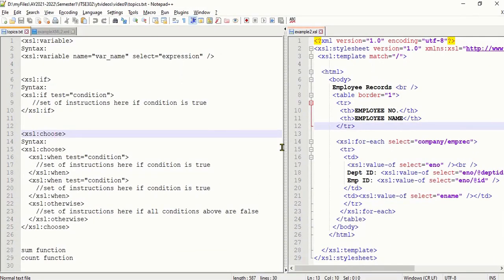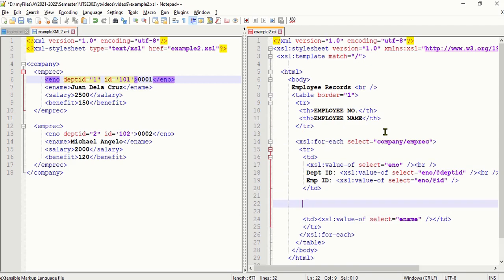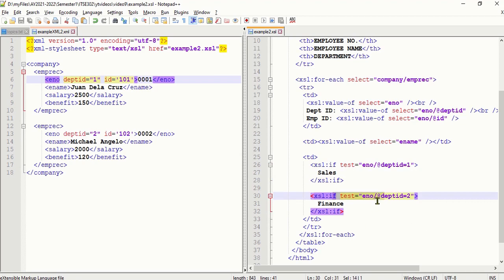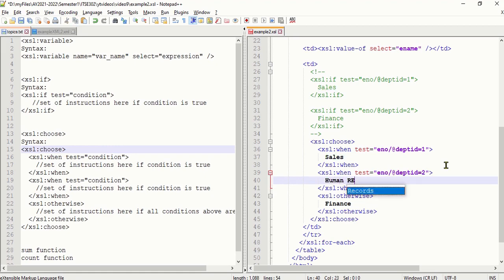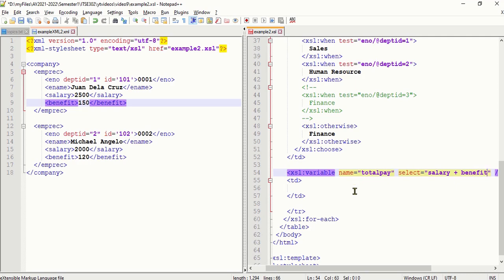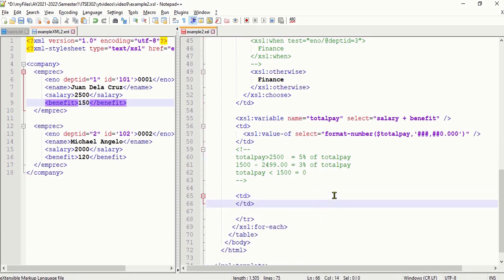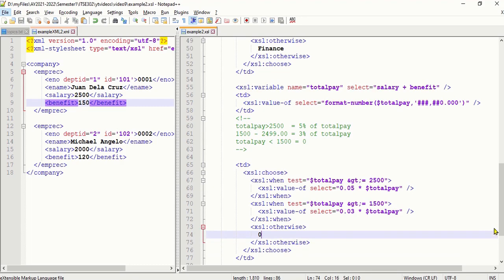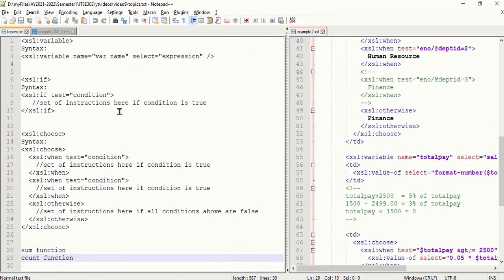XSL Variable | XSL If | XSL Choose | sum() function | count() function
This video will discuss xsl variable, xsl if, xsl choose, sum function and count function.

Follow Avid Basketball Fans @AvidBBallFans